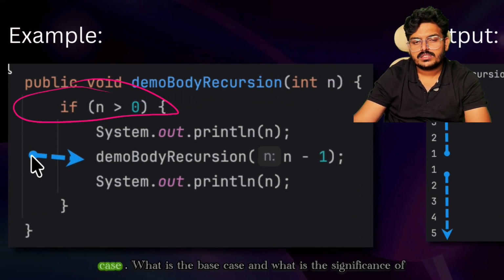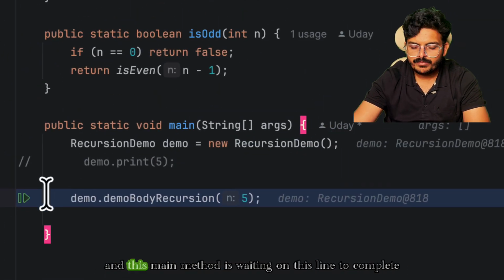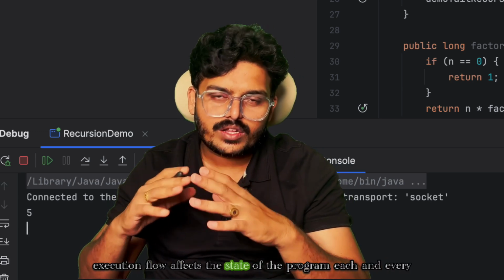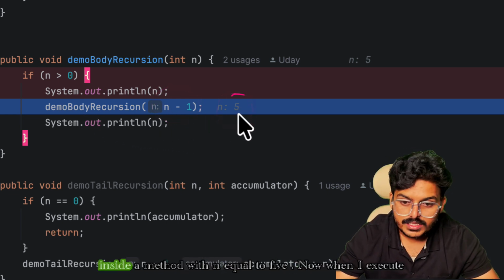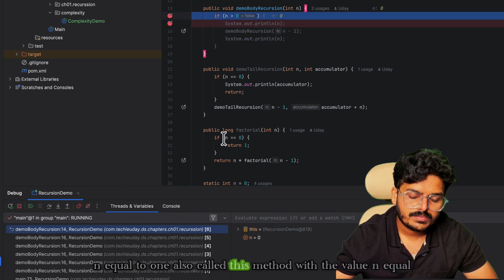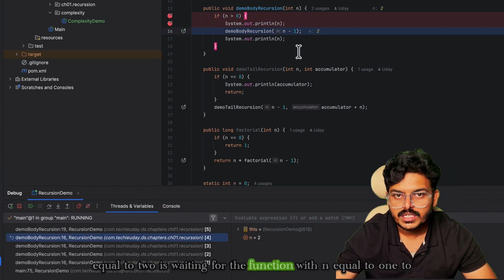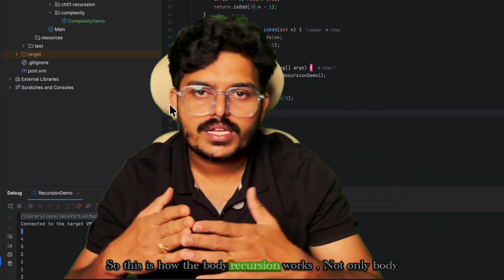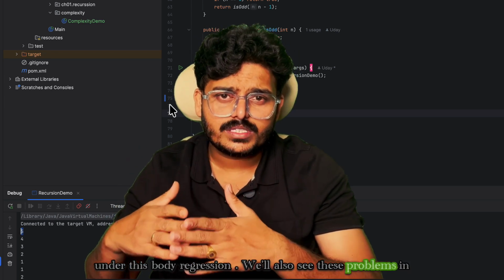Body Recursion Explained: What Really Happens Between Calls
In this video, we dive deep into body recursion — the section of your recursive function that actually does the work.
You’ll understand how the function calls itself, how values get processed step by step, and how the flow returns once the base case is hit.

If you’re learning recursion or preparing for coding interviews, this breakdown will help you clearly understand how the body of a recursive function behaves during execution.

 • What is the body of recursion?
 • How recursive calls expand
 • How return values collapse
 • Visualizing recursion flow
 • Common mistakes in recursion bodies
 • Practical tips to write clean recursive logic

More recursion videos coming soon — including recursion trees, dry runs, and interview patterns!